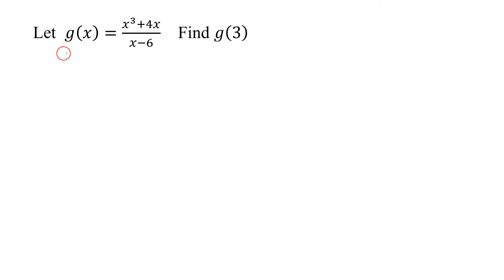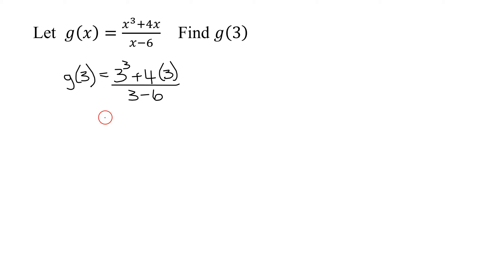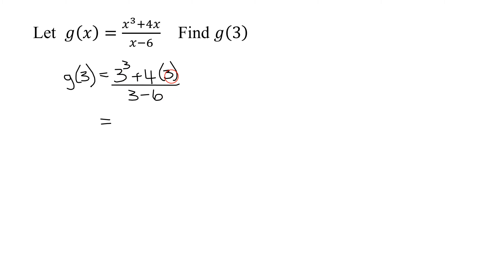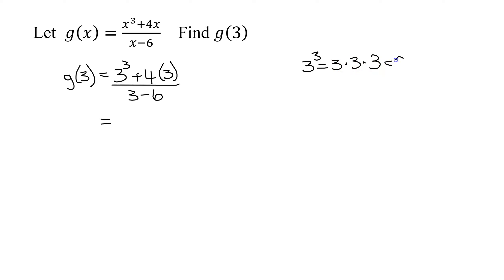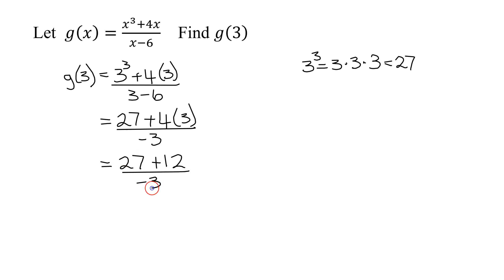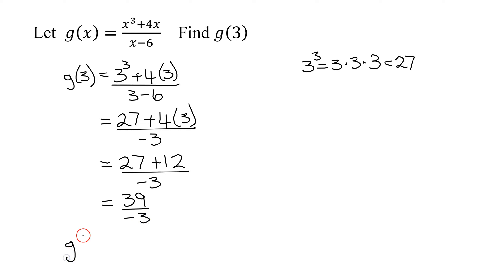Evaluate the Rational Function for One Value of x: Evaluate g(x)=(x^3+4x)/(x-6) When x=3, Find g(3)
The rational function g(x) is given in the form of the equation g(x)=(x^3+4x)/(x-6).  g(3) is evaluated by substituting x=3 into the equation and the resulting expression is then simplified using the order of operations.